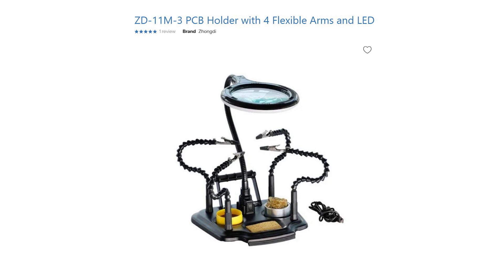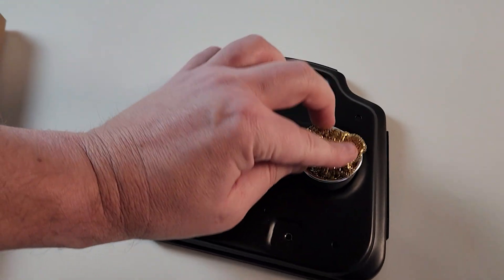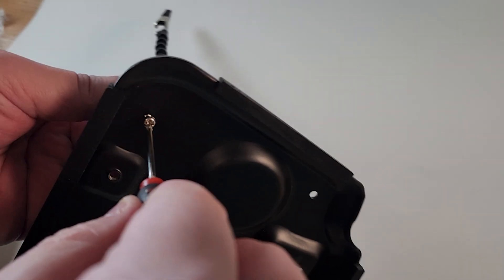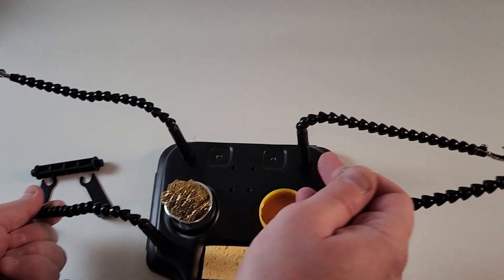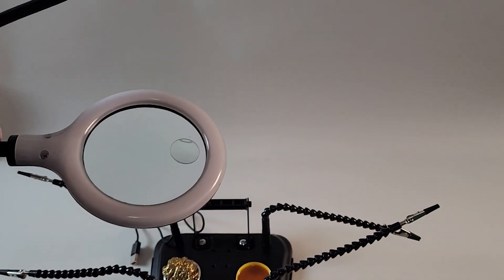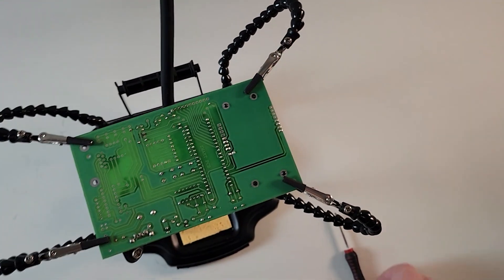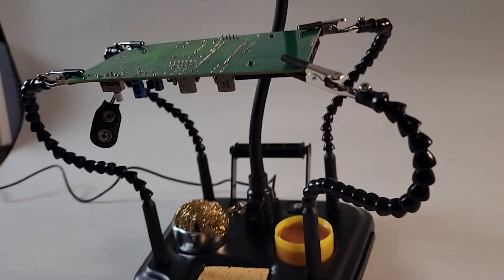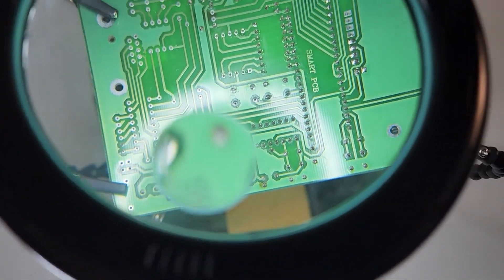ZD-11M-3 PCB Holder with 4 Flexible Arms and LED Magnifier Lamp — Unboxing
🔧 Unboxing: ZD-11M-3 PCB Holder with 4 Flexible Arms and LED Magnifier Lamp
In this video, we unbox and test a desktop soldering assistant with four flexible arms, a bright LED magnifier lamp, and a sturdy metal base. Perfect for electronics repair, PCB work, and detailed soldering tasks.

🛠️ Features:
– 4 adjustable gooseneck arms with alligator clips
– LED magnifier lamp (100 mm lens, USB-C)
– Soldering iron stand, sponge, flux, and brass tip cleaner included

A great addition to any electronics workbench.